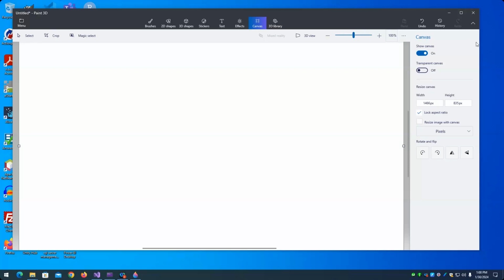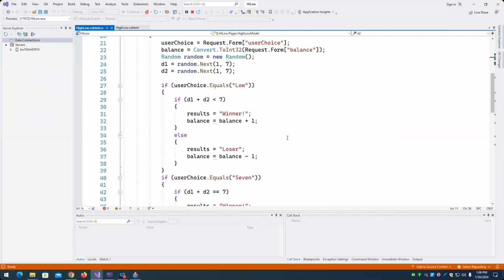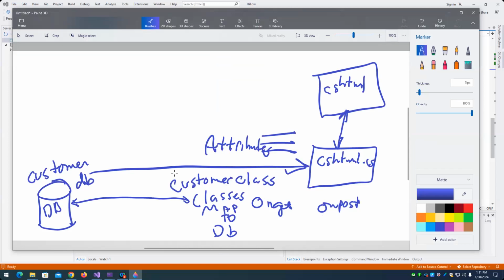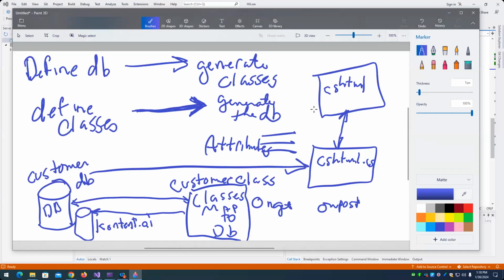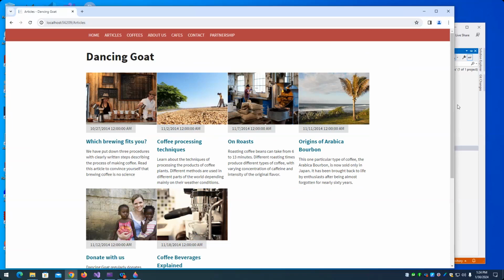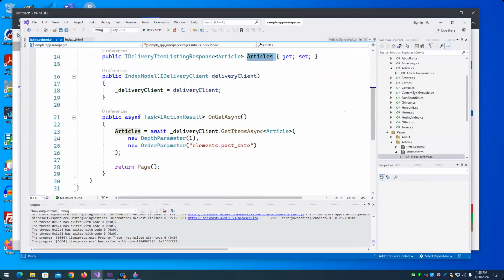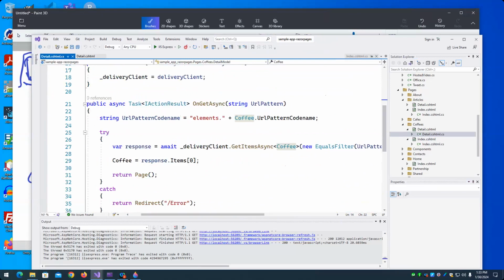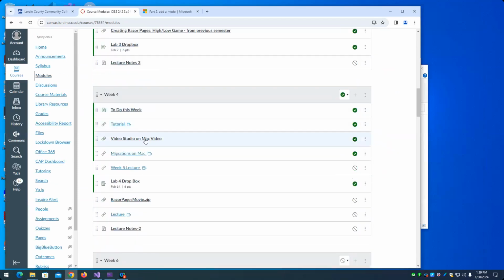CISS243 - Web/Db Integration - Spring 2024 - Week 3 Lecture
Reviewing purpose of .cshtml file and .cshtml.cs file. Overview of an example app that pulls data from a content management system